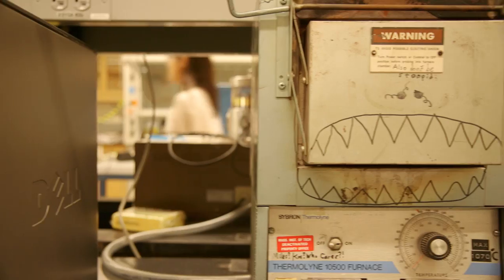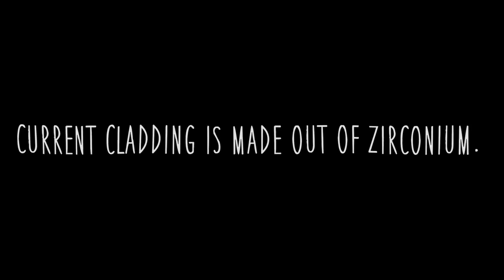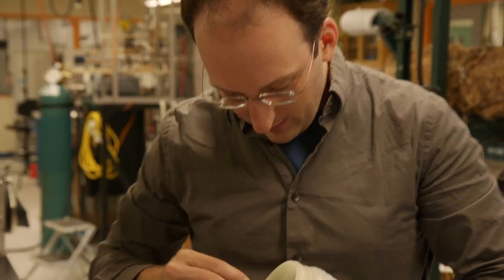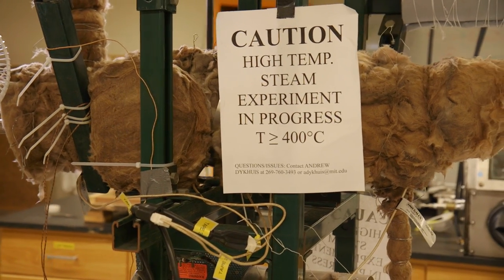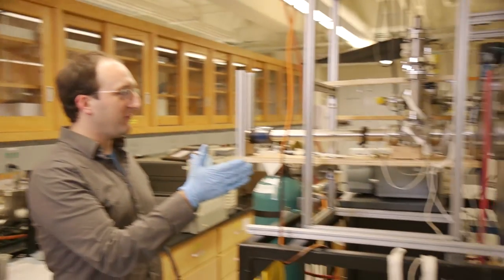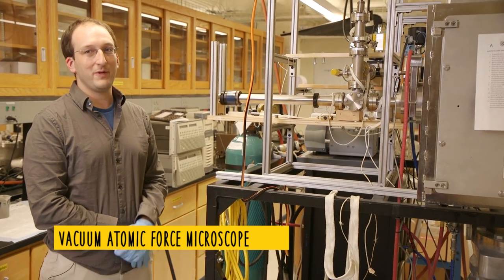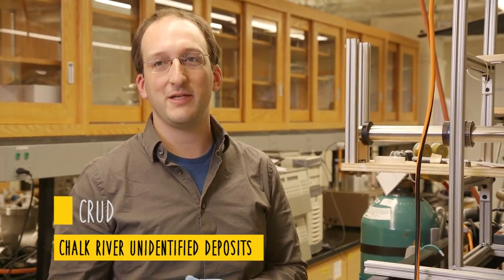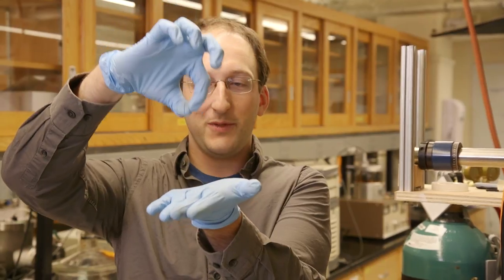What Do Nuclear Scientists Do?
It's not exactly what you see in the movies... (it's actually much cooler.)
Movie clips from:
Godzilla (2014), Warner Brothers
Hulk (2003), Universal Pictures
Dr. No (1962), United Artists

Fukushima footage from Sky News